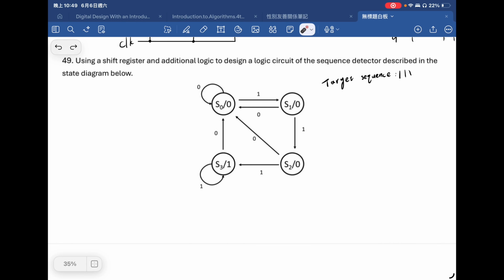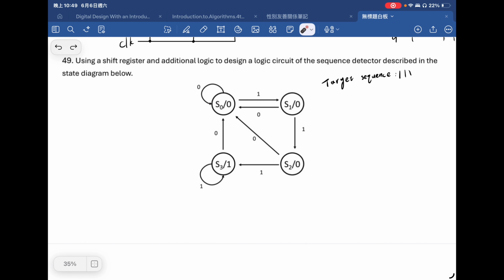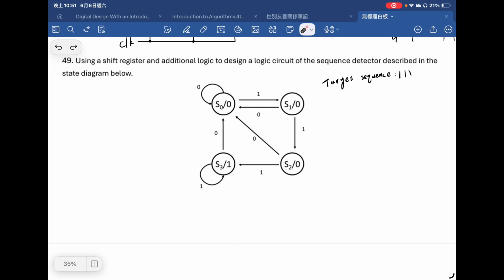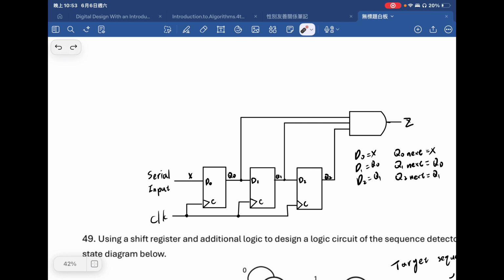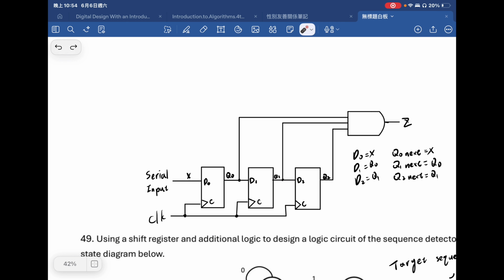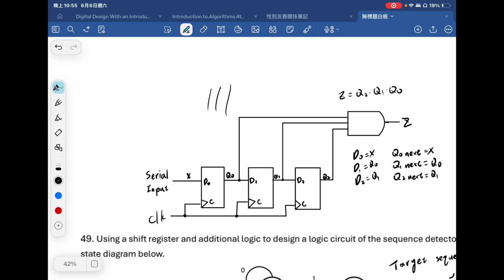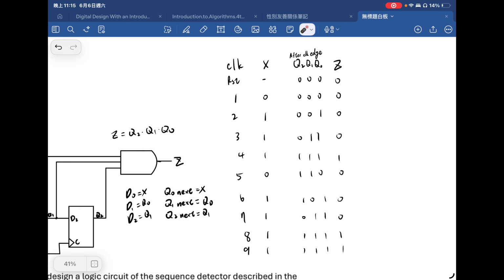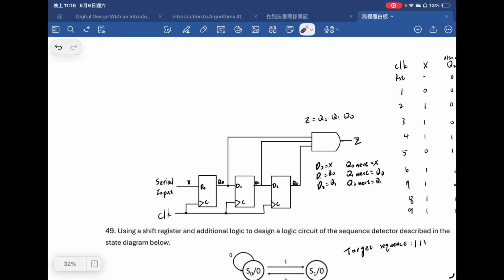Exercise solution group35